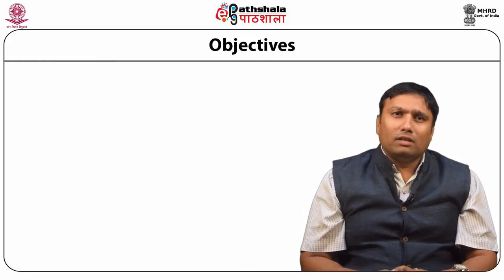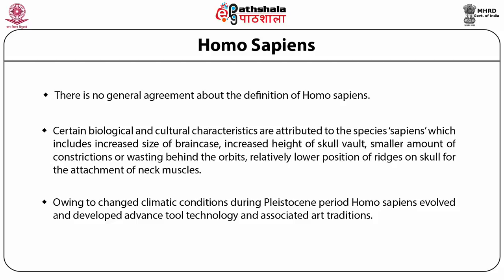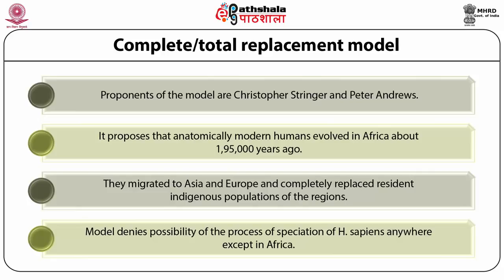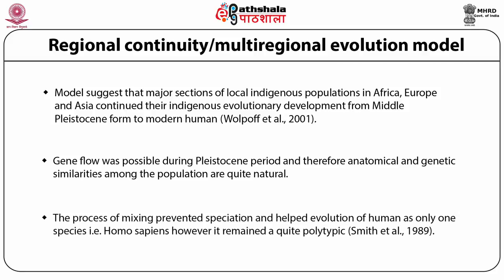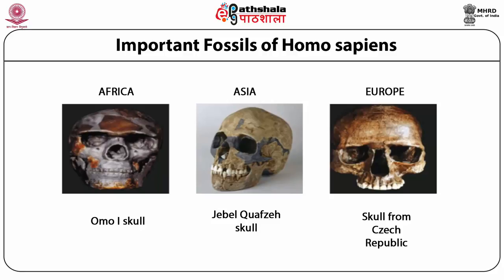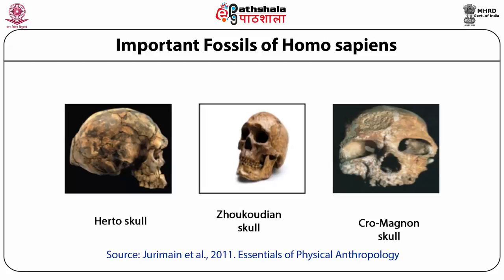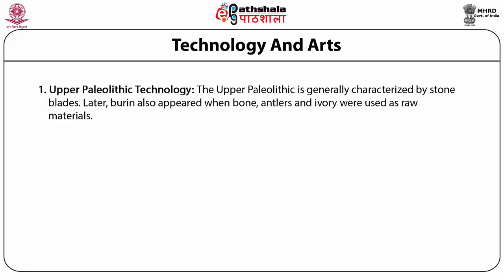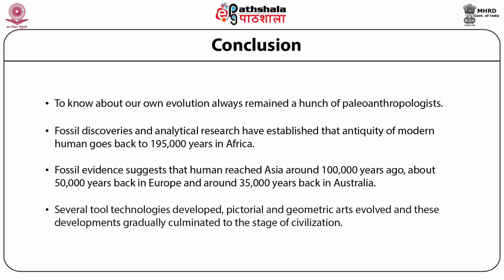Homo sapiens (ANT)